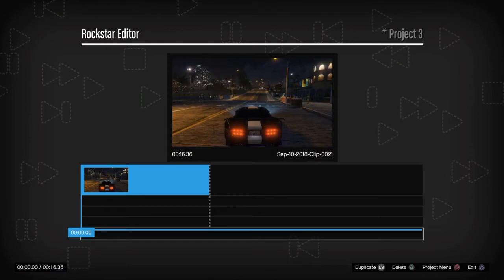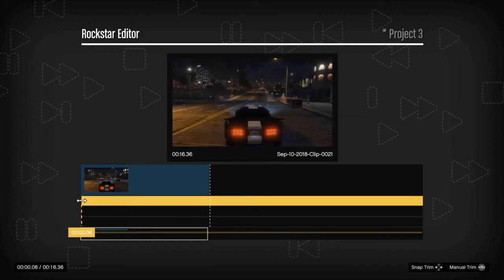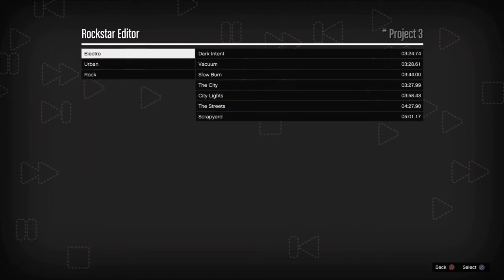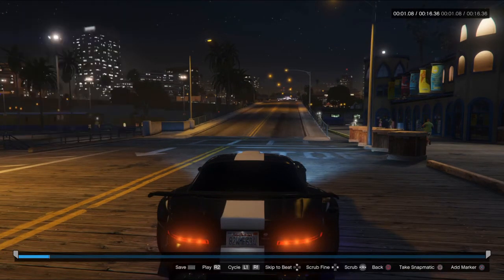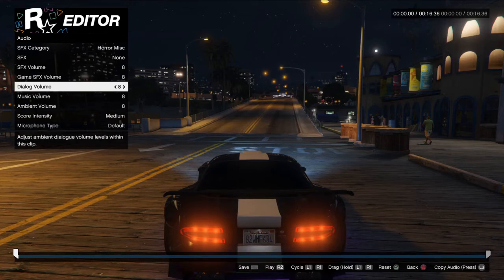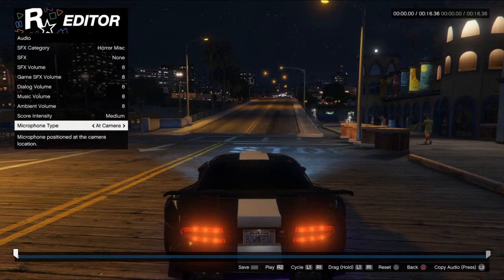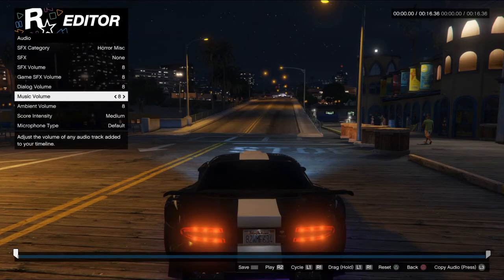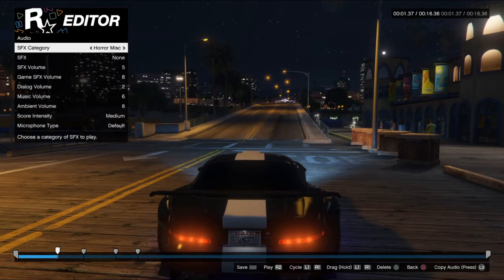GTA 5 Tutorial - Audio Editing